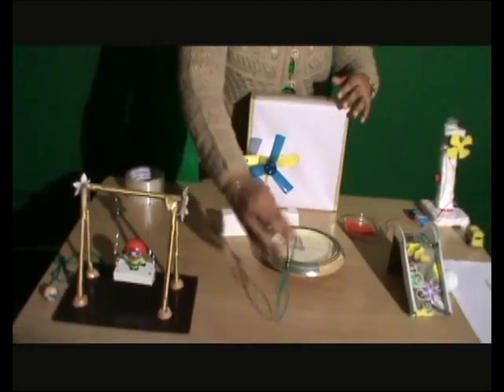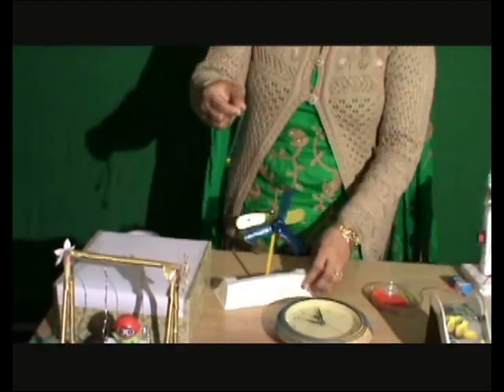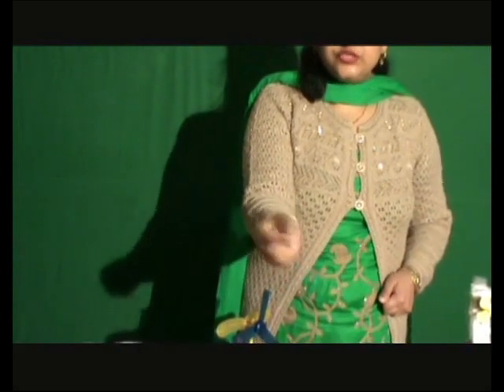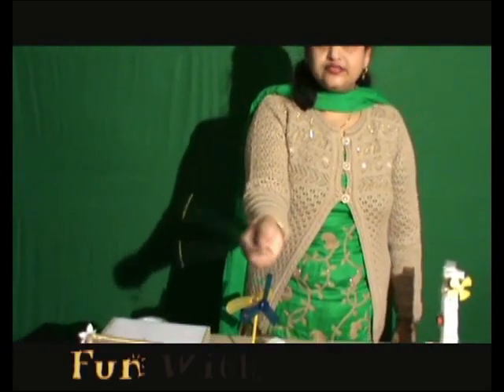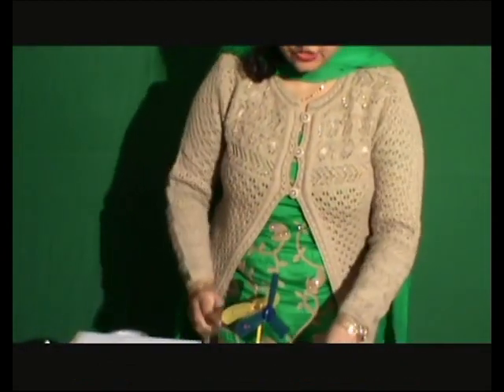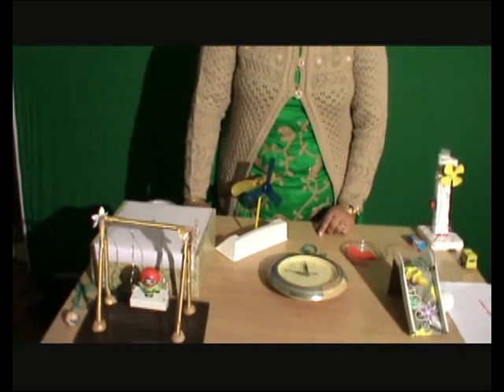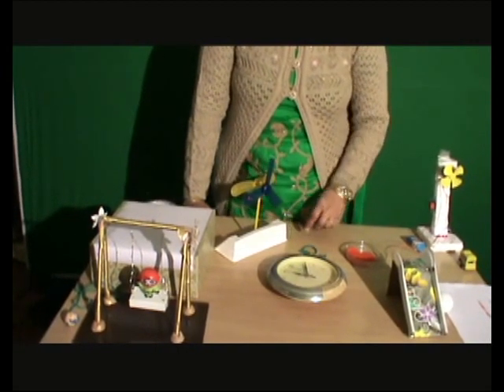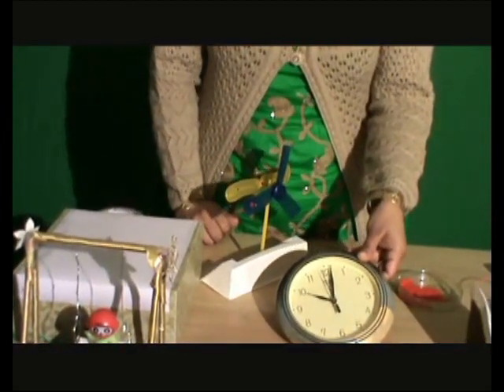Fun With Science, Class-6, Activity-11, Types of Motion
Every moving object cannot be classified to show similar pattern of motion. Generally there are three types of motion i.e. rectilinear, circular and periodic motion.